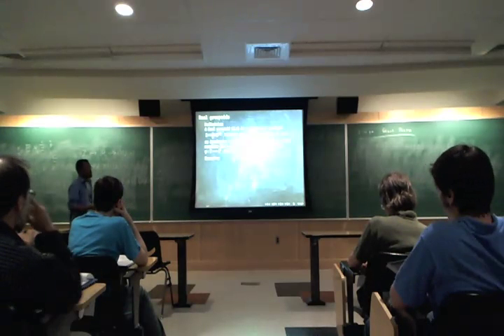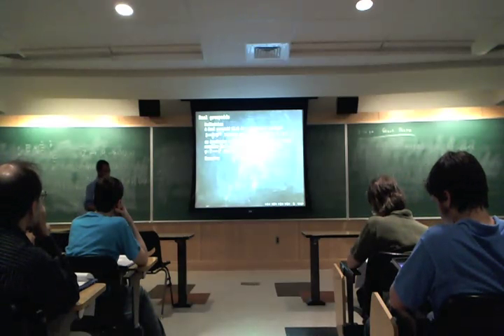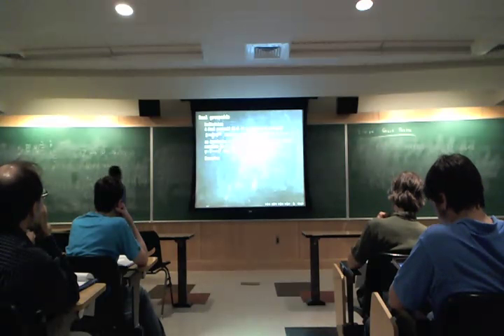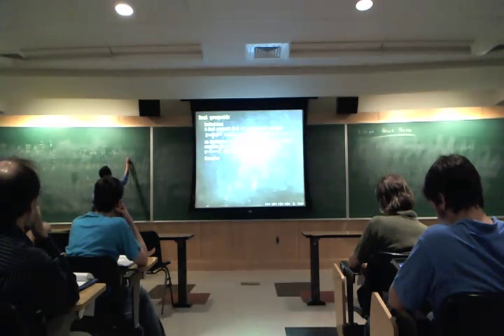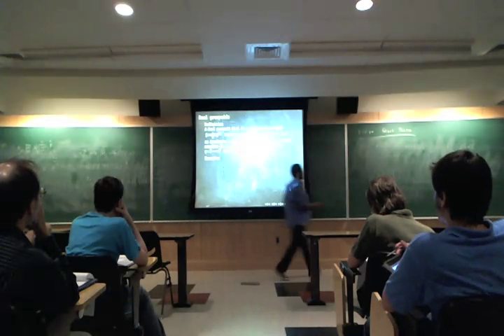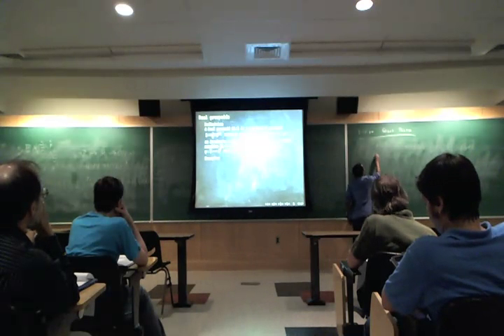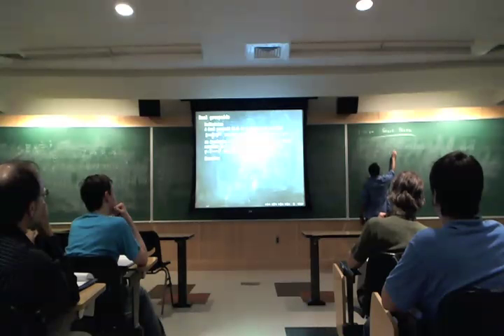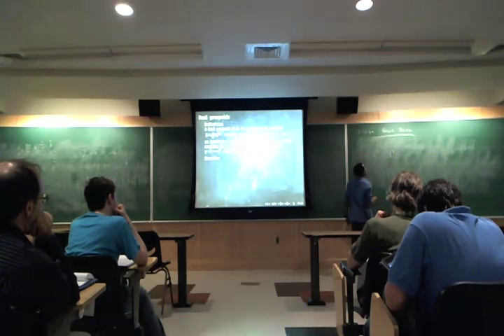El kaïoum Moutuou - Twistings of for Real groupoids